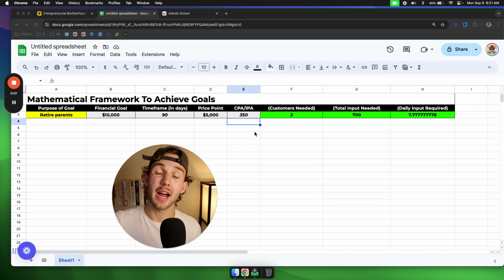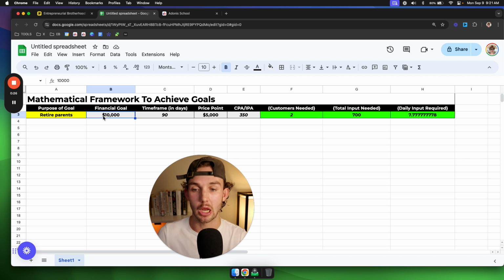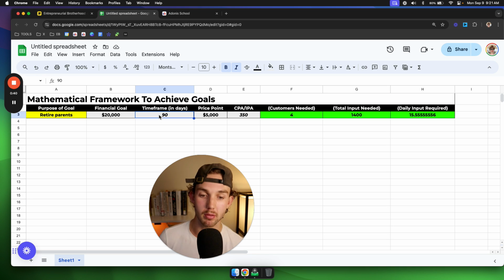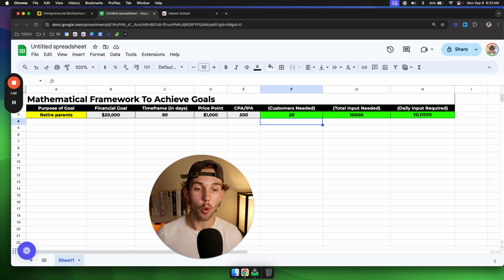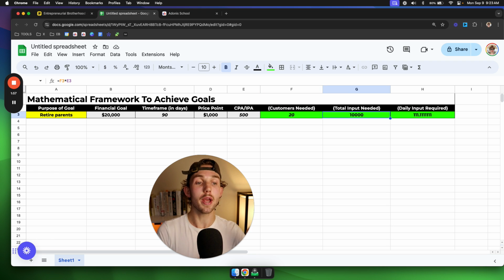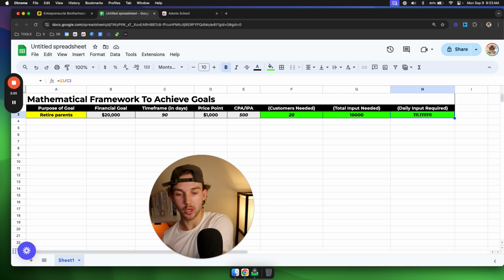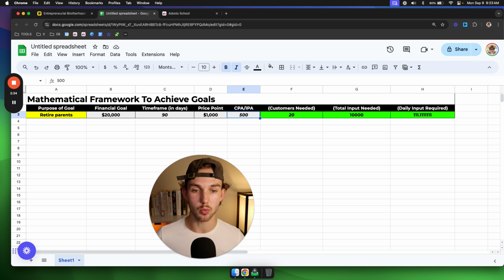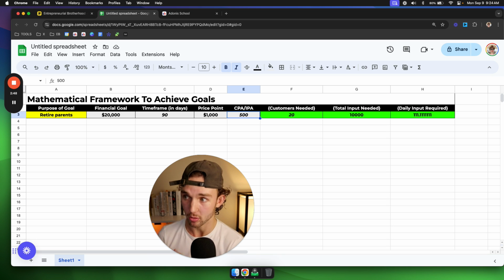How I Mathematically Plan My Goals Using Google Sheets